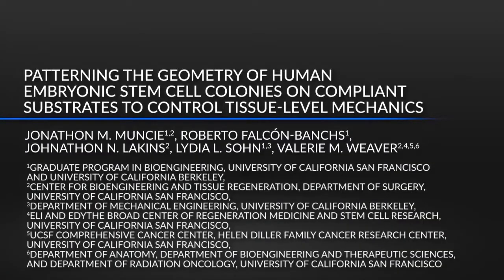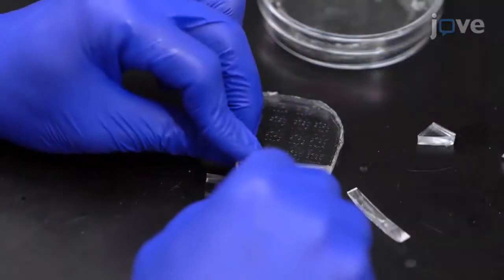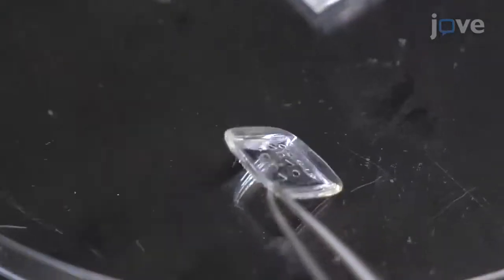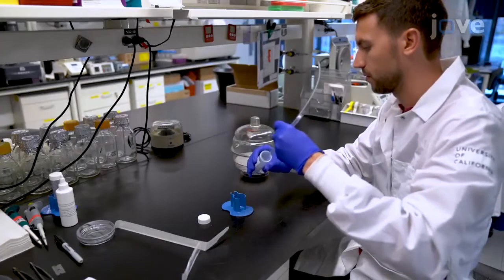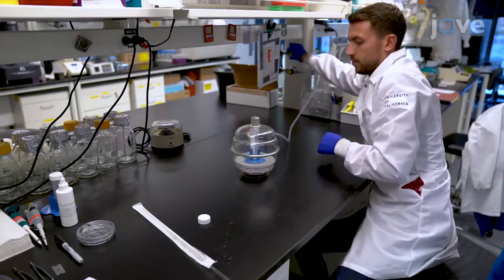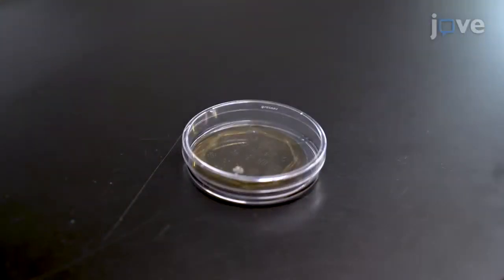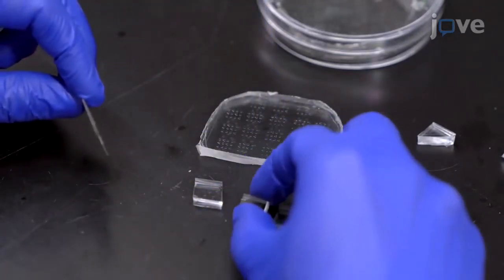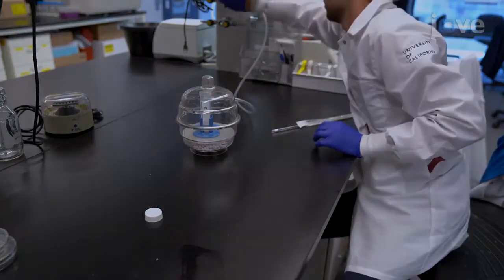Patterning Geometry Of Human Embryonic Stem Cell Colonies On Compliant Substrates l Protocol Preview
Patterning the Geometry of Human Embryonic Stem Cell Colonies on Compliant Substrates to Control Tissue-Level Mechanics -  a 2 minute Preview of the Experimental Protocol

Jonathon  M. Muncie, Roberto Falcón-Banchs, Johnathon  N. Lakins, Lydia  L. Sohn, Valerie  M. Weaver
University of California San Francisco and University of California Berkeley, Graduate Program in Bioengineering; University of California San Francisco, Center for Bioengineering and Tissue Regeneration, Department of Surgery; University of California Berkeley, Department of Mechanical Engineering; University of California San Francisco, Eli and Edythe Broad Center of Regeneration Medicine and Stem Cell Research; University of California San Francisco, UCSF Comprehensive Cancer Center, Helen Diller Family Cancer Research Center; University of California San Francisco, Department of Anatomy, Department of Bioengineering and Therapeutic Sciences, and Department of Radiation Oncology;

Extracellular matrix ligands can be patterned onto polyacrylamide hydrogels to enable the culture of human embryonic stem cells in confined colonies on compliant substrates. This method can be combined with traction force microscopy and biochemical assays to examine the interplay between tissue geometry, cell-generated forces, and fate specification.